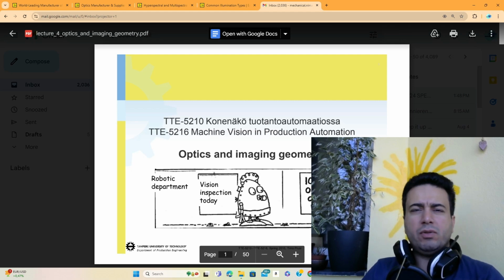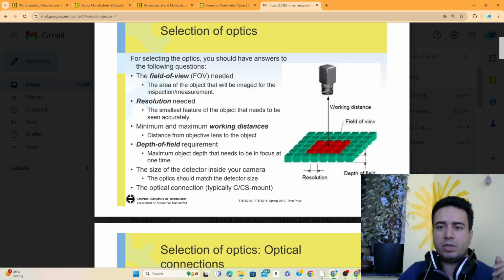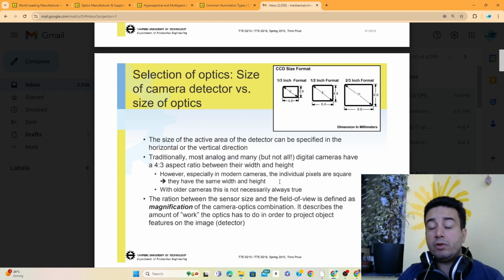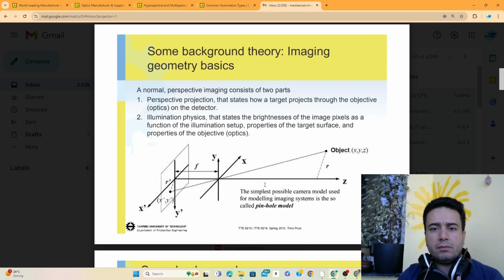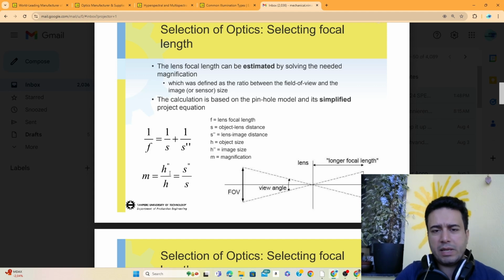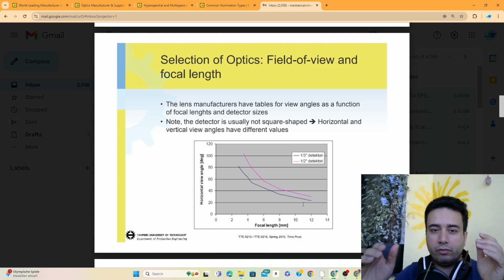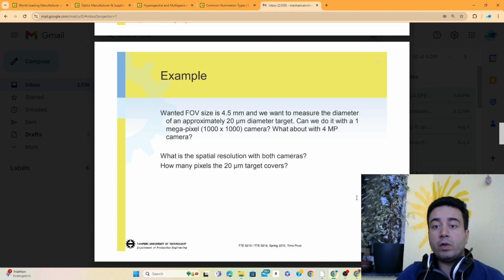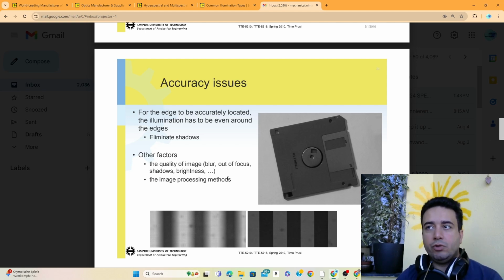EP#37: How to select Optics and Imaging Geometry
In This Episode, I talk about how to select Optics and Imaging Geometry required for your Machine Vision Project. We will talk about Field of View, Working Distance, Spatial Resolution and Field of Interest. Also, We will discuss how to use Geometrical Equations to select the best Focal Length to get the higher Field of view and how to take Spatial Resolution for Imaging Accuracy.

Special Thanks to Timo Prusi for the presentation slides